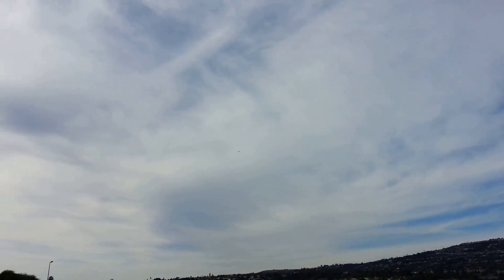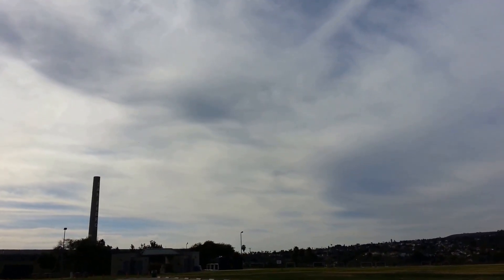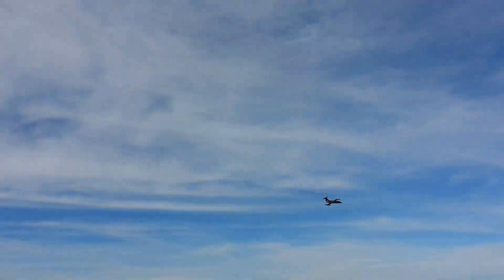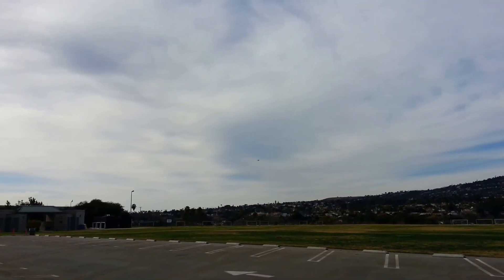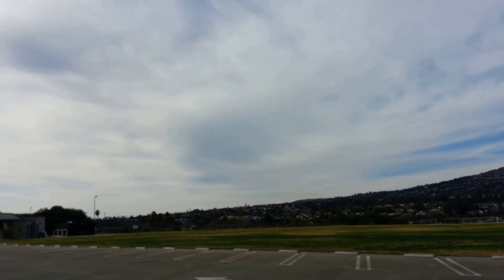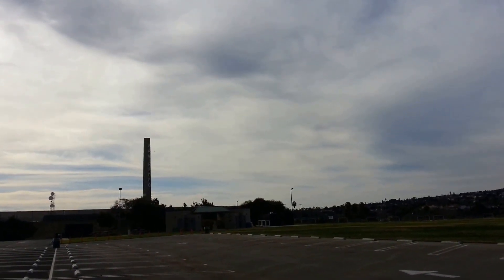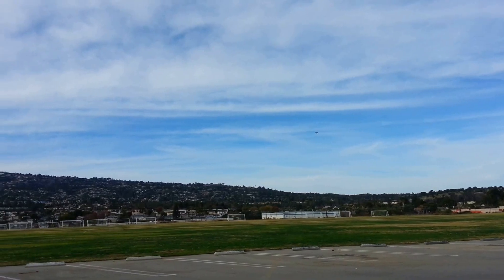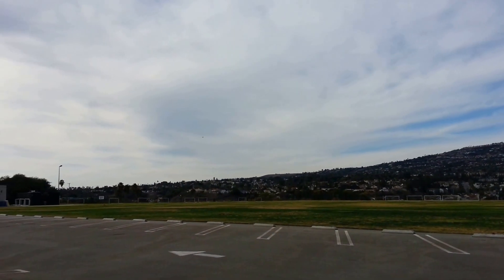Freewing F-104 Starfighter on 10th fight with 4500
TP Power 14 blade 2800kv EDF with a roaring top 4400 45c pack